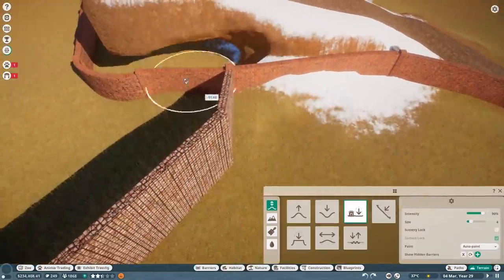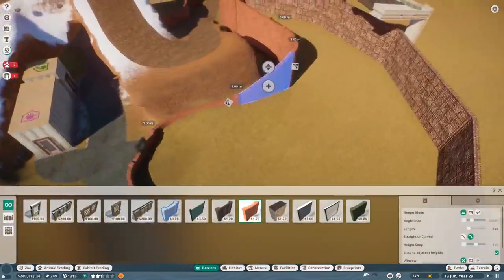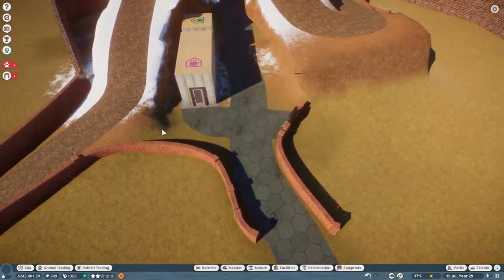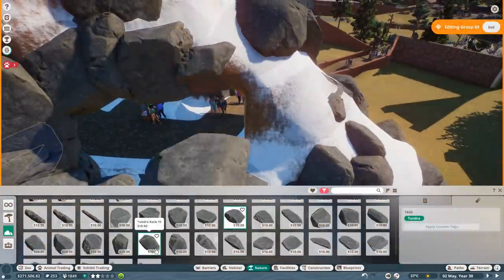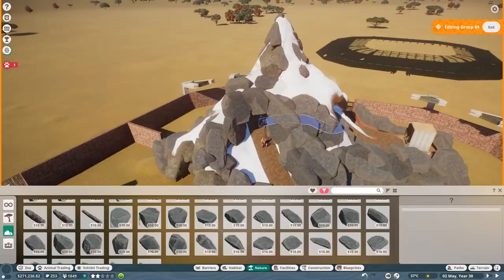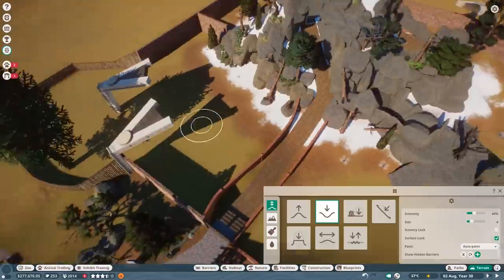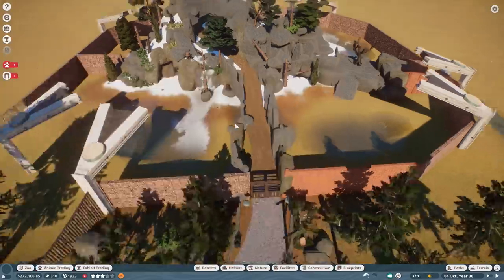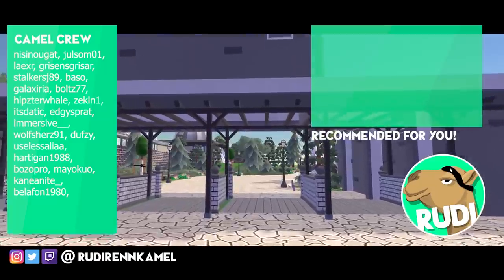Winter Dome Interior 1/2 - Planet Zoo Speedbuild - Grizzly Habitat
Off we go with the next Dome. After my Lemur Dome which a few people seemed to have liked, I decided to go for Winter now ;) In this episode we finally go to the interior, which was badly needed.

I hope you guys like this first episode of the winter Dome.v

Specs:

i7 8770k
RTX 2080Ti
16GB DDR4

Winter Dome - Planet Zoo Speedbuild - Grizzly, Timber Wolf and Snow Leopard